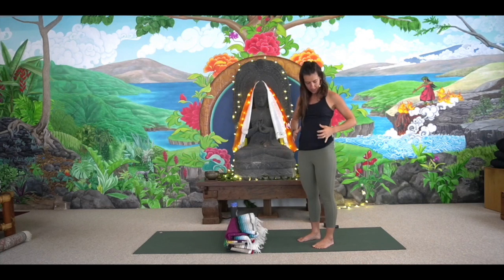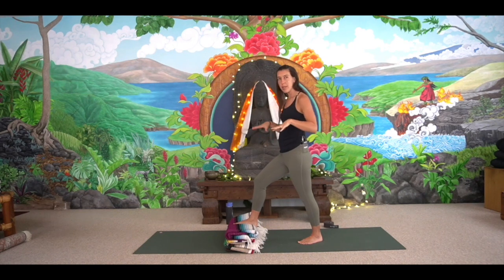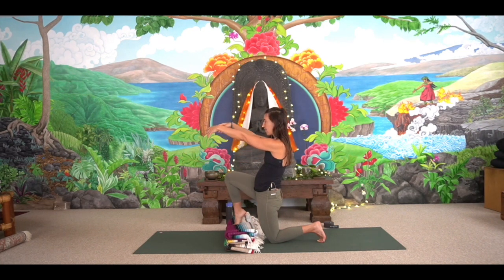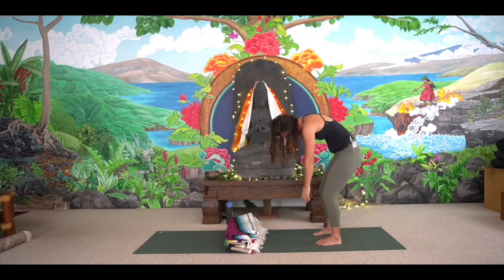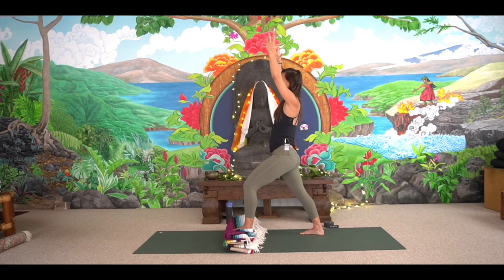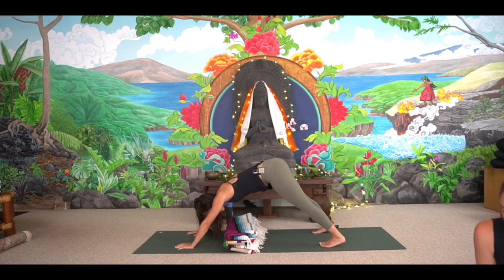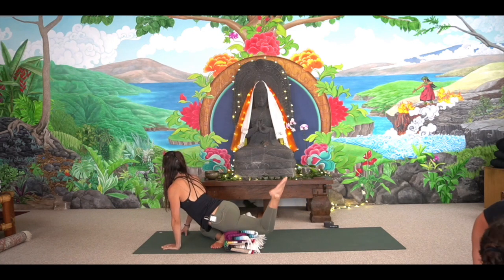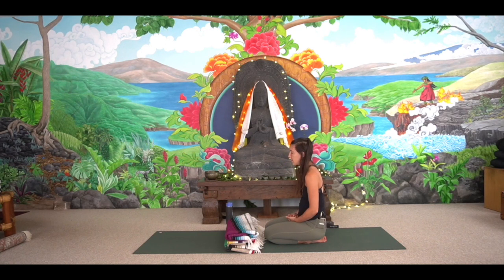Spiraling Standing Flow - 20 Min Flow